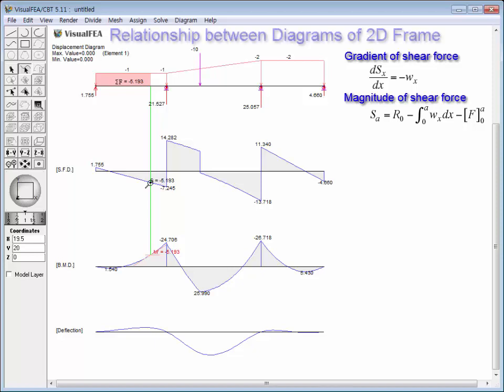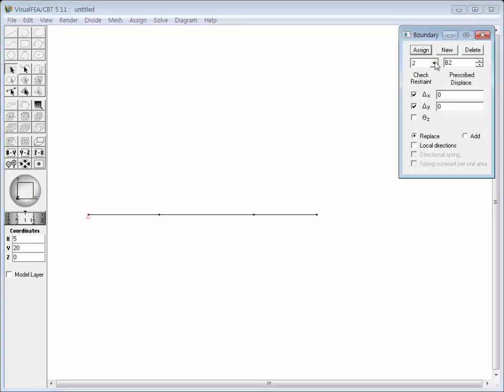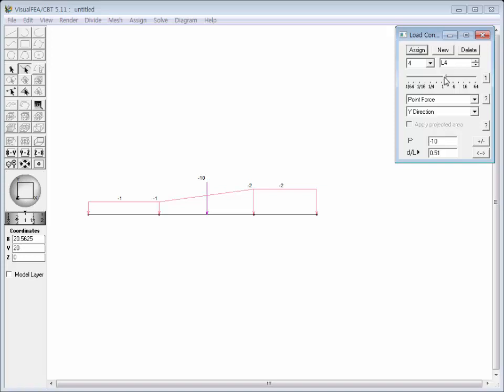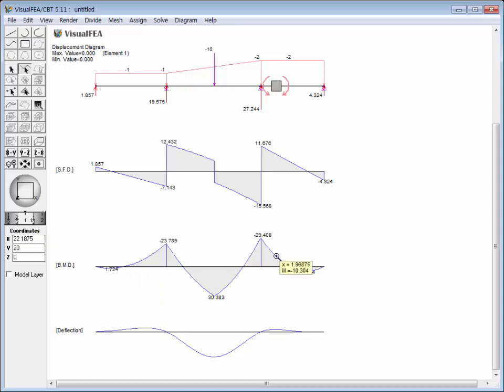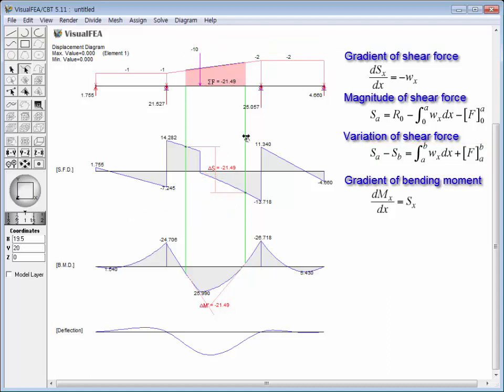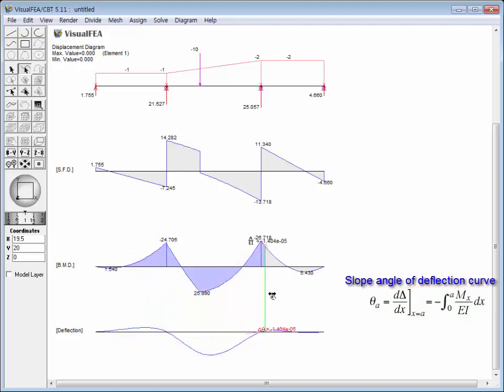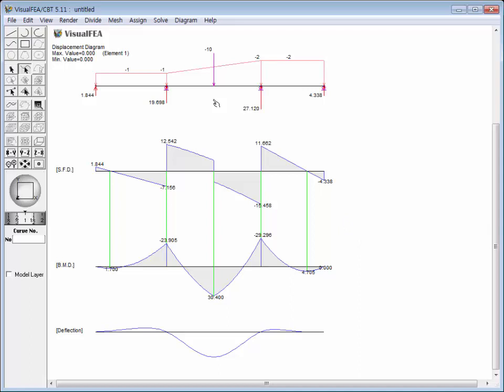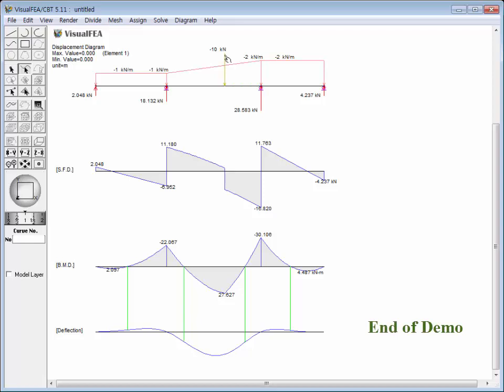Relationship between Diagrams of 2D Frame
The interactive operation with frame diagrams is introduced as a method of examining the mathematical relationships between shear, bending moment and deflection diagrams of a structural members. The differentiation and integration of internal forces are illustrated graphically using the slope and area of the diagrams. The response to variation of input conditions is dynamically represented by instant update of the diagram.